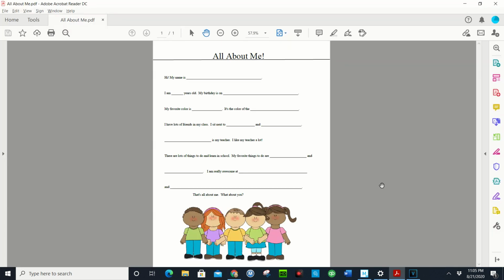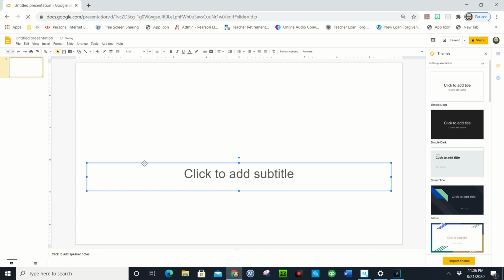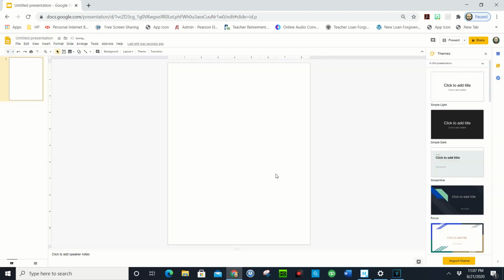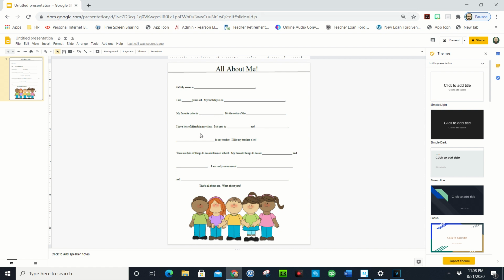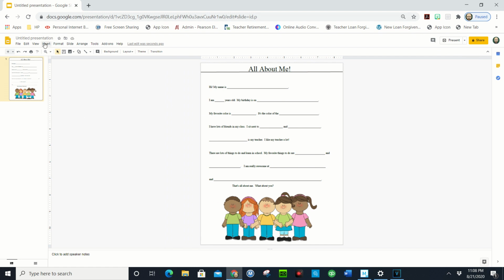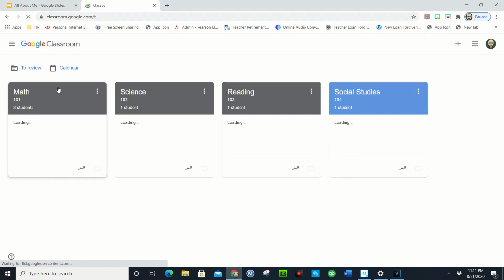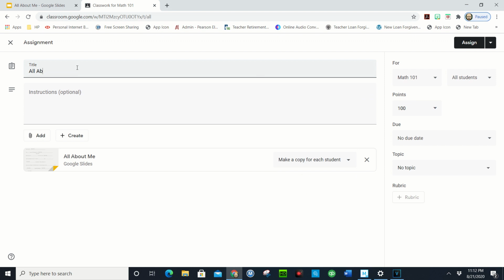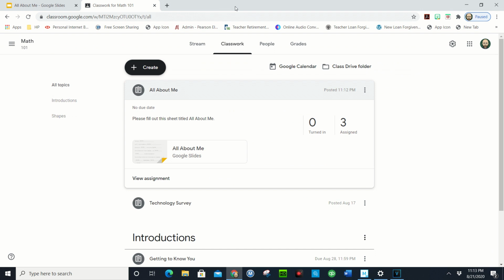How to Create an Editable PDFs on Google Slides and Upload on Google Classroom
This video will show you how to create an editable PDF on Google Slides and create an assignment with it on Google Classroom.